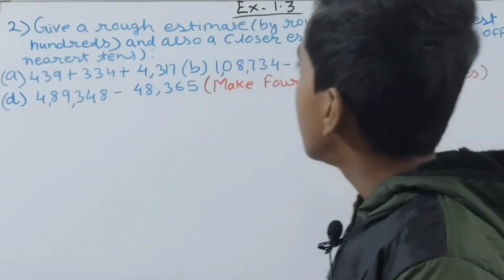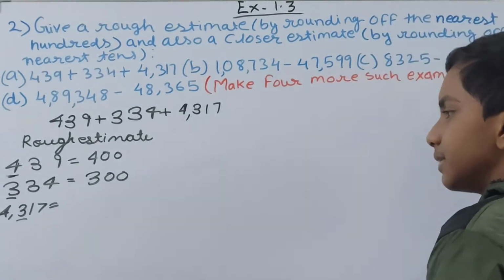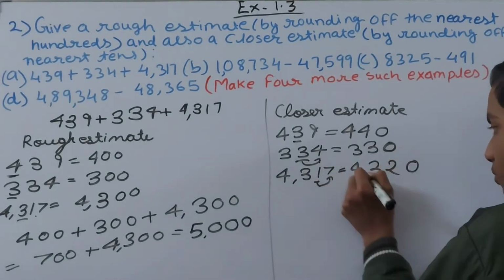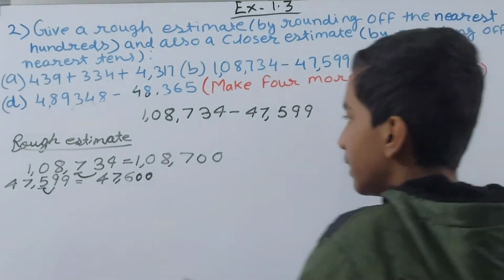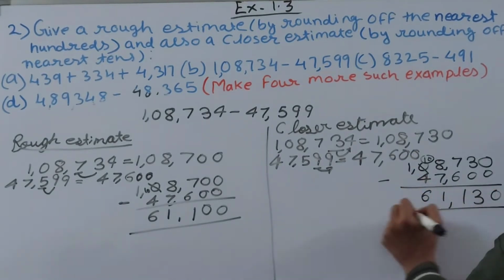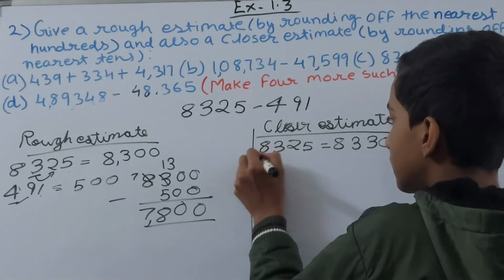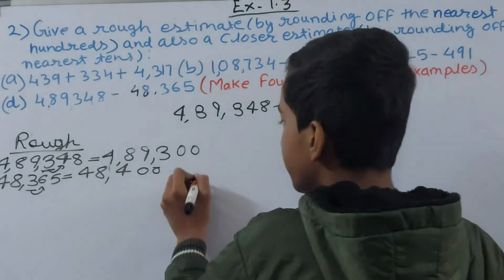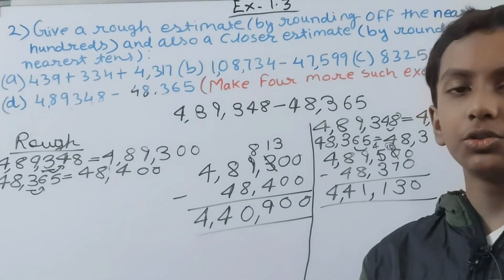Class 6 Math NCERT Q2 Ex 1.3 Ch1 Knowing Our Numbers | Unlock Your Learning